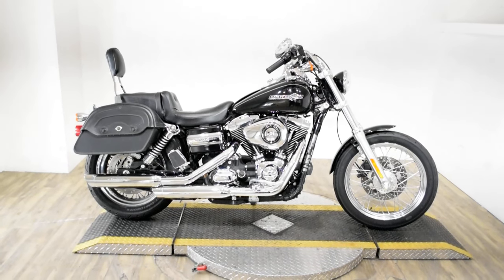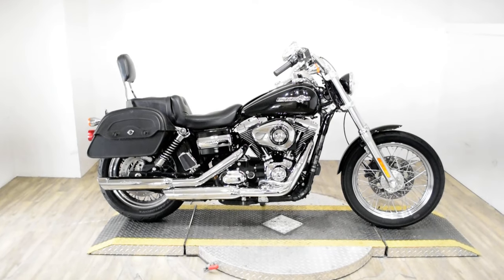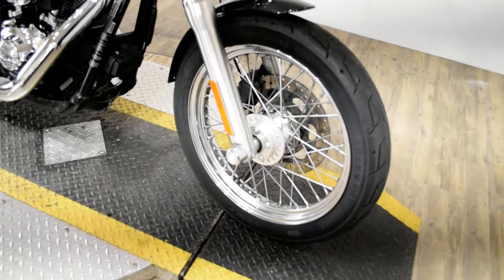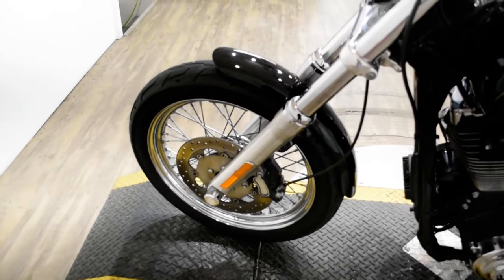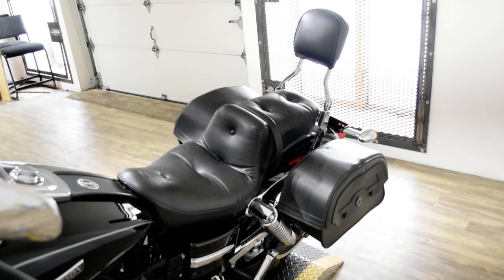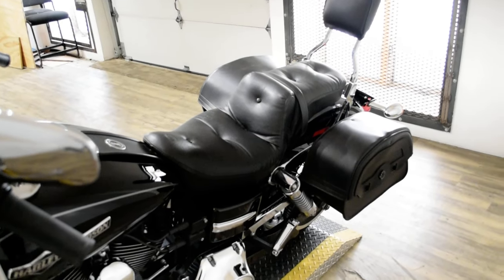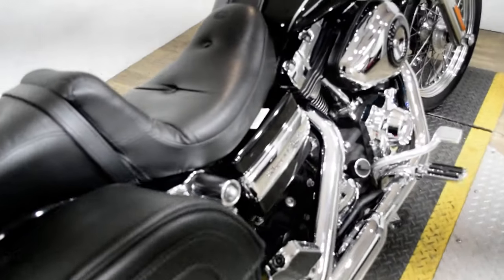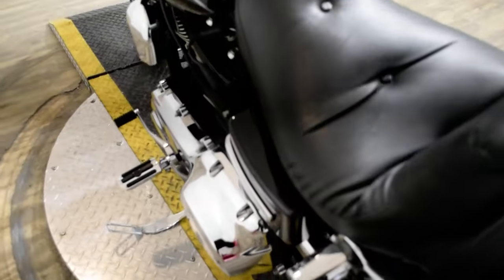2014 H-D Dyna Super Glide Custom | Used motorcycle for sale at Monster Powersports, Wauconda, IL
MONSTER POWERSPORTS
315 N. Rand Rd Wauconda, IL, 60084

HOURS: Tuesday-Friday 10am-7pm, Saturday 9am-6pm.

🏍~🏍~🏍~🏍 FOLLOW US 🏍~🏍~🏍~🏍